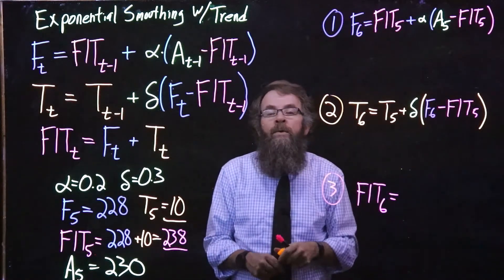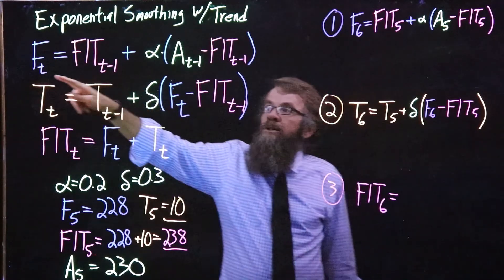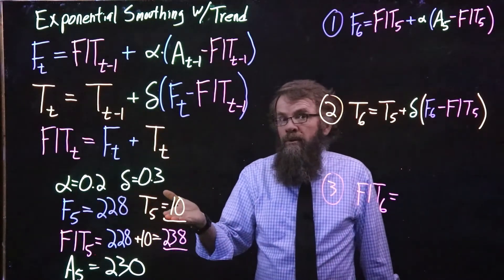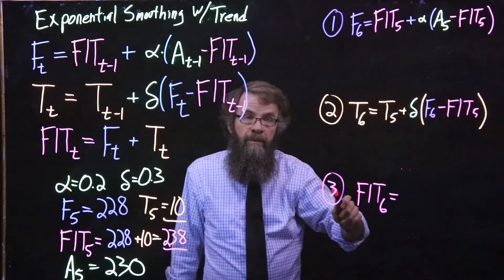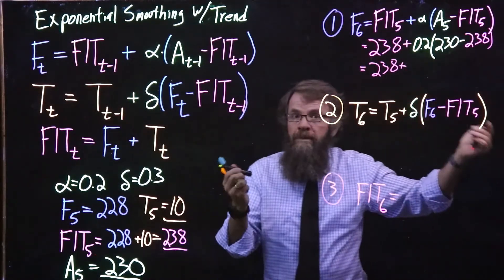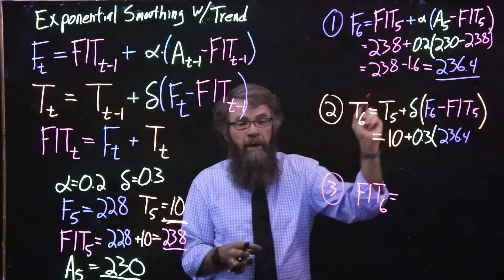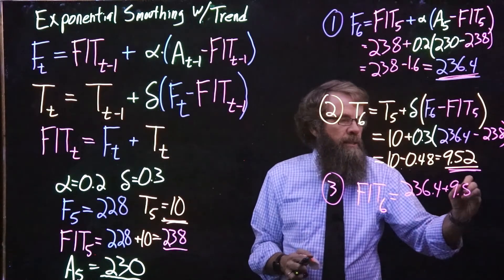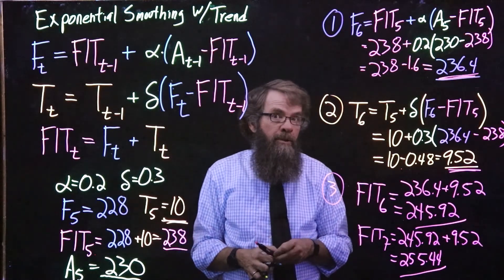Forecast Including a Trend - Double Exponential Smoothing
Sorry about the hum. Mic issues.

Lightboard